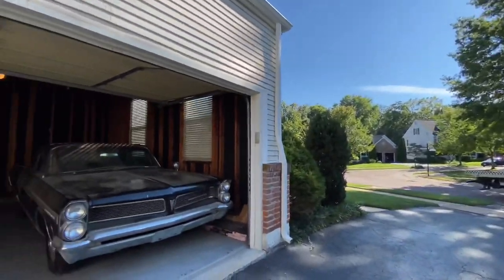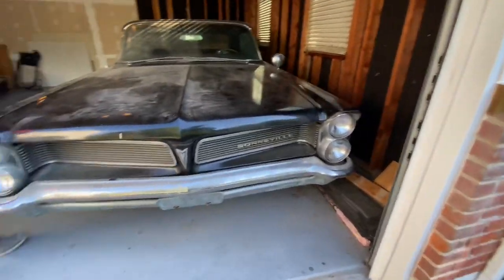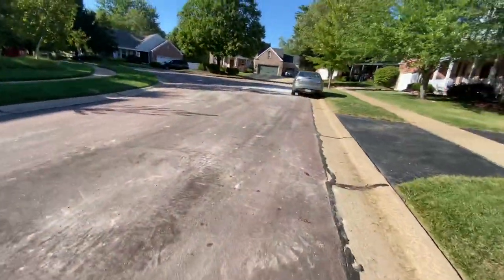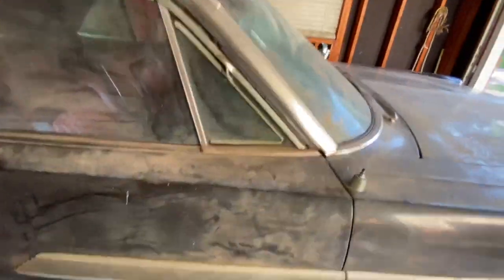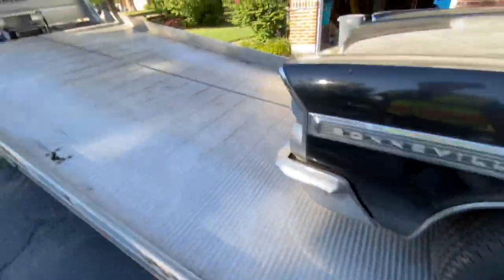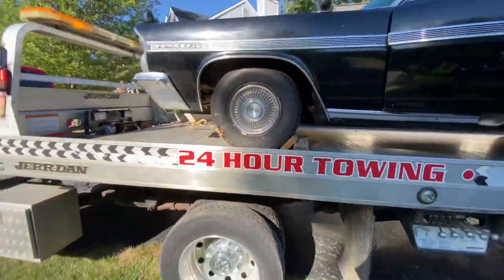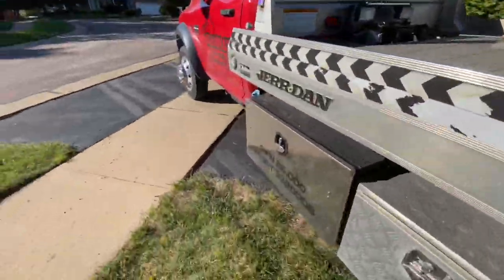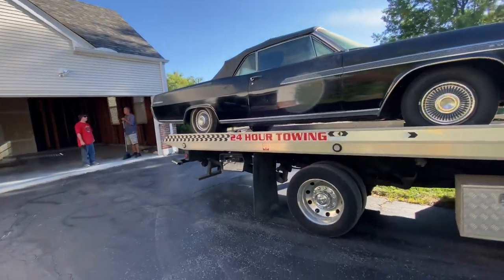Towing History!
I tow a land yacht a nice 63 Pontiac Convertible classic car in great condition barn find! Car stories American muscle